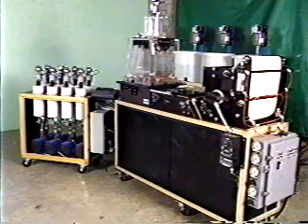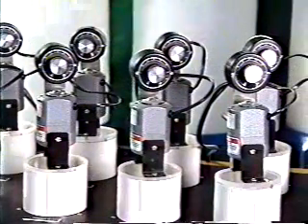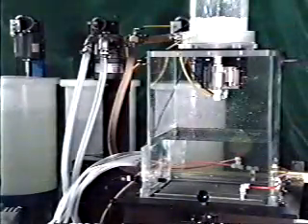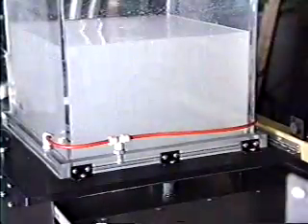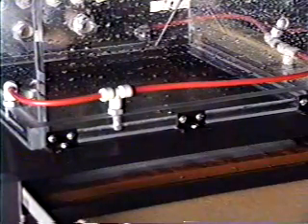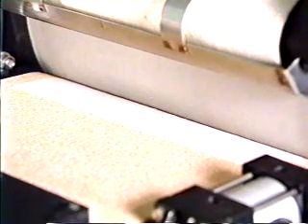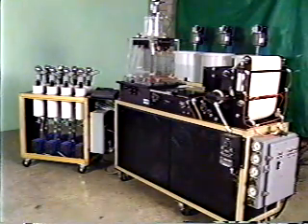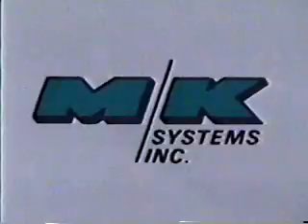MK Automated Sheet Former Video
This laboratory automated sheet former offers numerous advantages over conventional handsheet machines.   In addition to be computer-based, the device also makes sheets that more closely resemble true hand sheets.